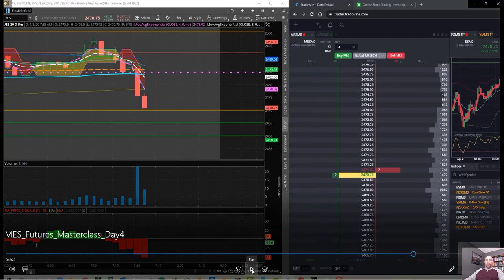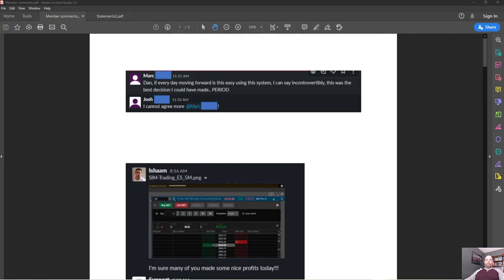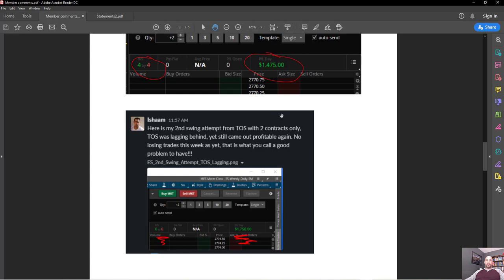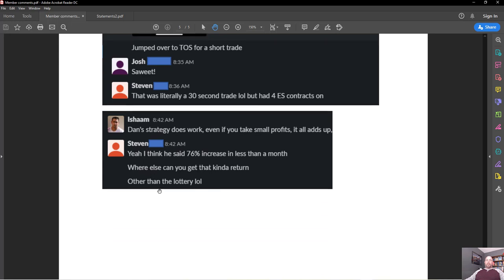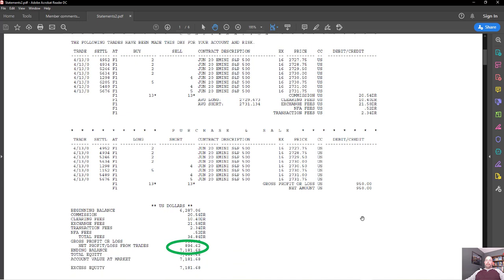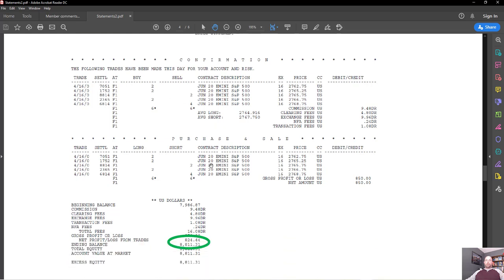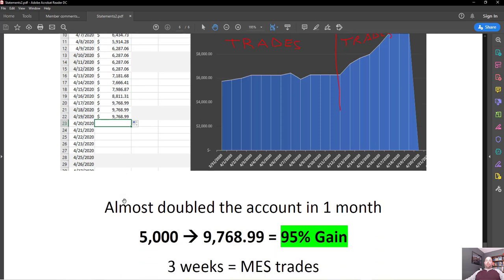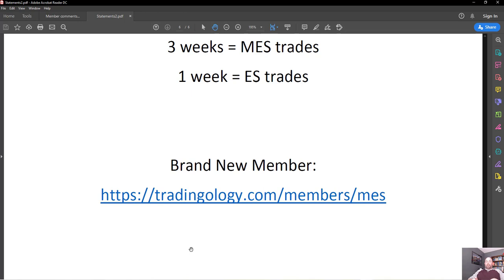Trade a System for Repeatable Income - MES Futures Masterclass Update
Please consult with an investment professional and/or tax professional of choice. Any transactions or symbols published are not recommendations to buy or sell any securities. Comments, posts, videos and other material content on this site are for educational and entertainment purposes only. Trading decisions and results are solely the responsibility of the trader. Read our full disclosures